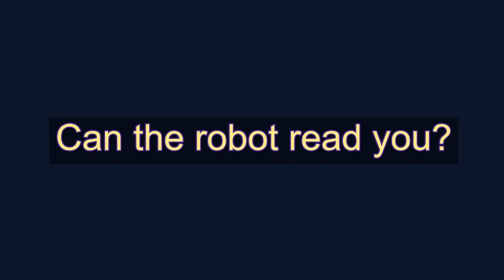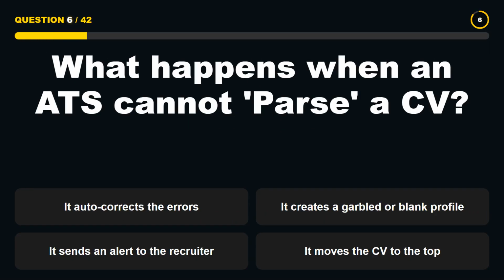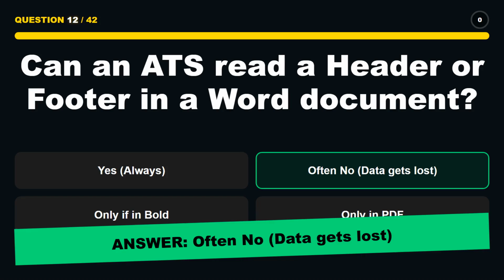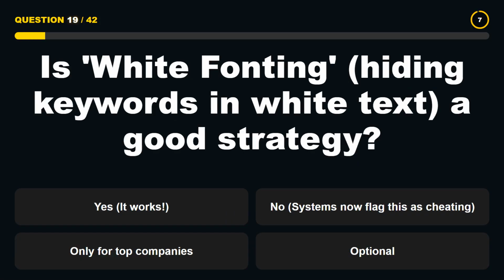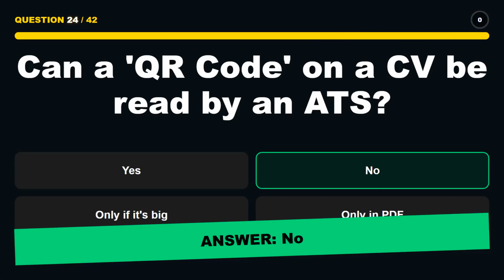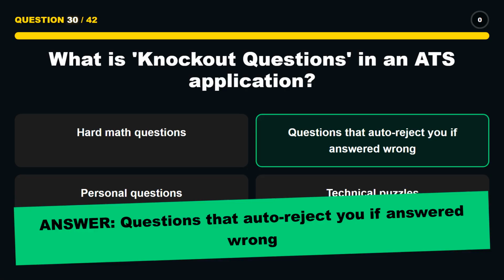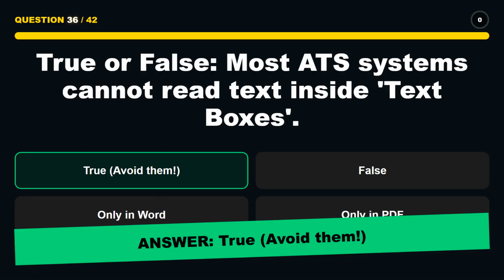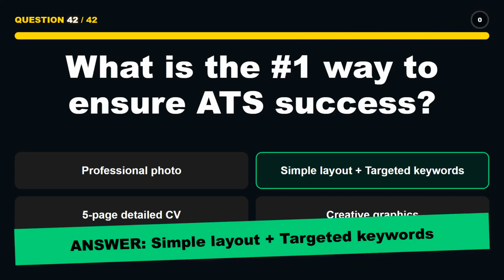👉 Can You Beat the Bot? 🤖 (Stage 4: The ATS Filter Test)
🚫 Your CV might be perfect, but if the robot can't read it, you're invisible.
Welcome to Stage 4. Most major companies use an Applicant Tracking System (ATS) to scan and rank CVs before a human ever sees them. In this challenge, we’re testing your knowledge of how these "bots" think. Do you know which layouts break the system? Can you spot "Keyword Stuffing" vs. "Optimization"?

🌟 Inside this Challenge:

Parsing Pitfalls: Columns, tables, and images that confuse the AI 📉

Keyword Strategy: How to rank higher in the search results 🔍

The "Hidden" Score: What a recruiter sees on their dashboard 📊

The Challenge: 10 seconds to decide if a CV feature is "Bot-Friendly" or a "Bot-Fail." If you score below 35/42, you are likely being auto-rejected in real life.

🚀 The Solution: Stop guessing and start winning. PermaCV templates are engineered to be 100% ATS-compliant. We handle the tech so you can focus on the talent.